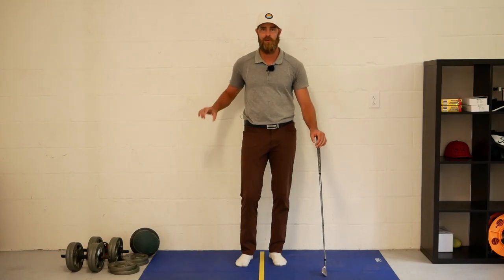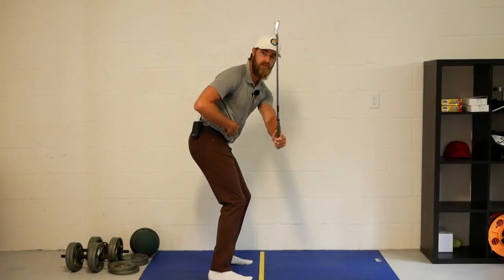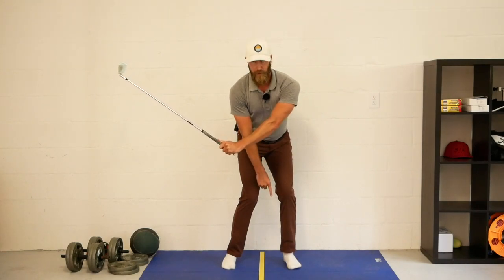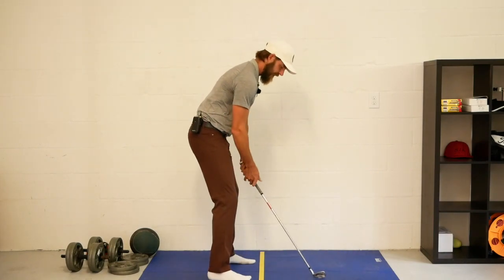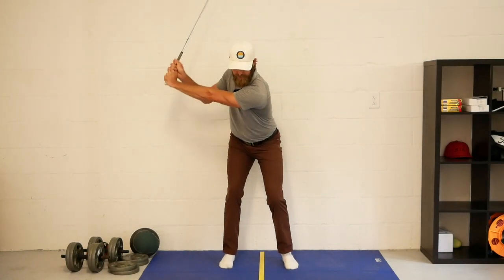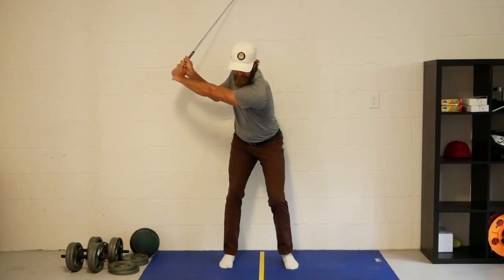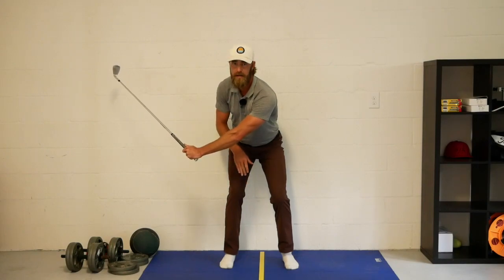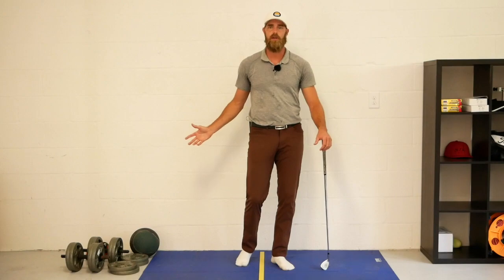Use This Drill and These Feels To Shallow The Club In Transition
Here is a simple drill using a wall that you can use to get a great sense of how to shallow the club in transition. The feels I reference should be extremely helpful when indoors and also when you take the feeling out to the range and course.

Online and FaceTime lessons available!!